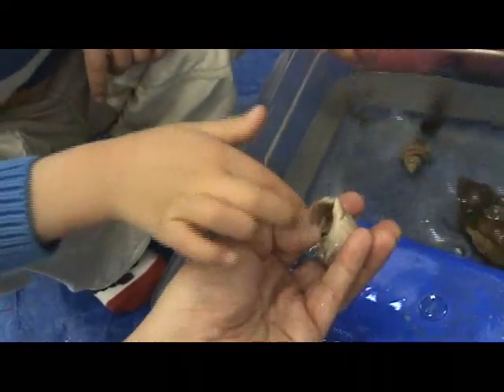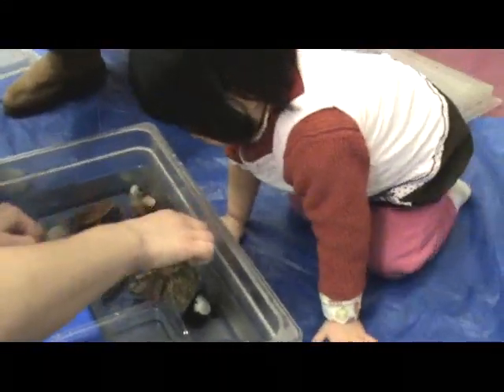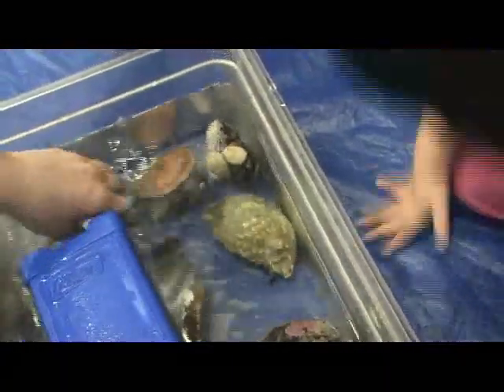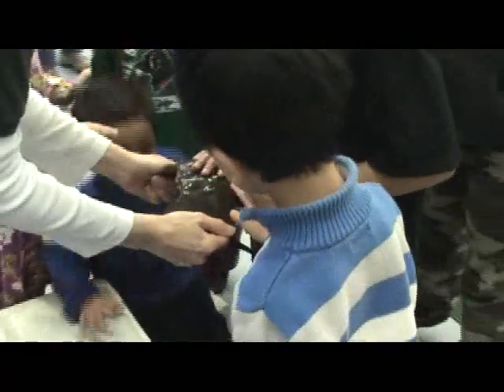Home Video Mar 2010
Mar 2010